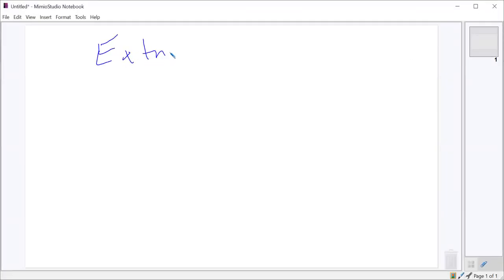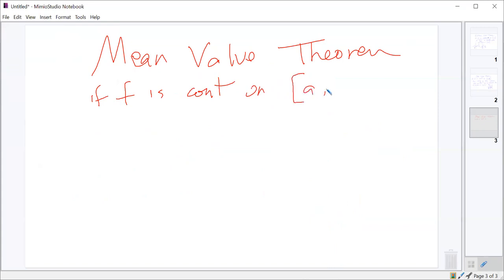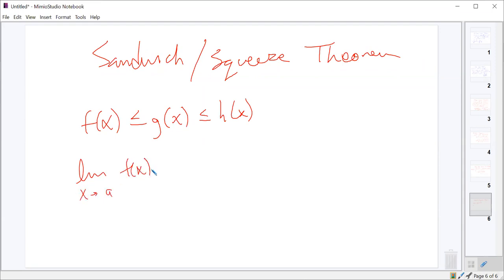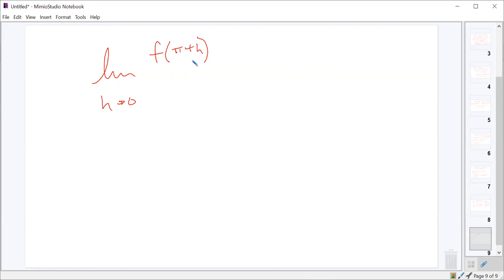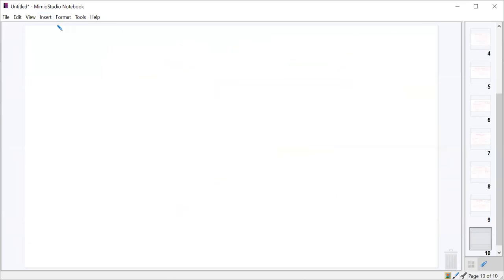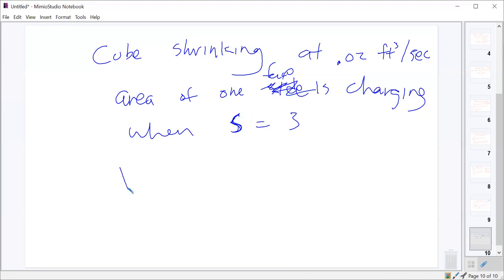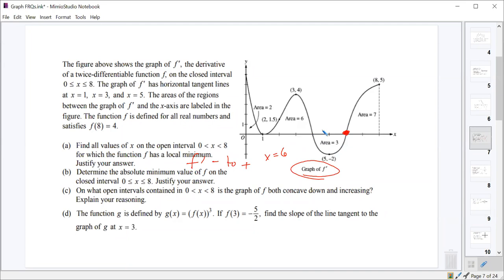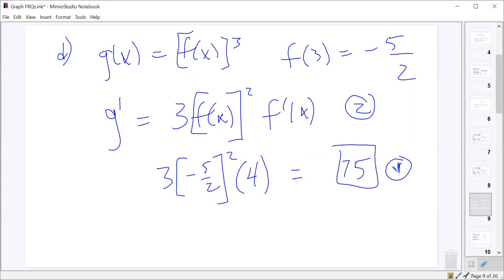5-25-21 Period 6